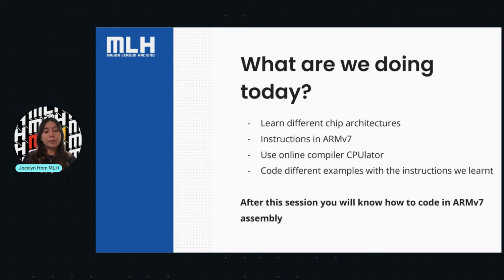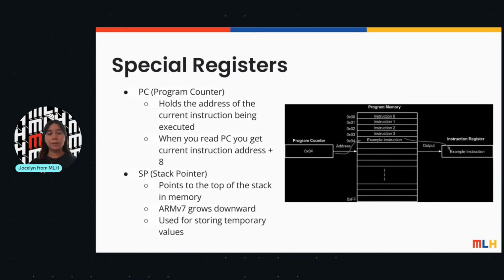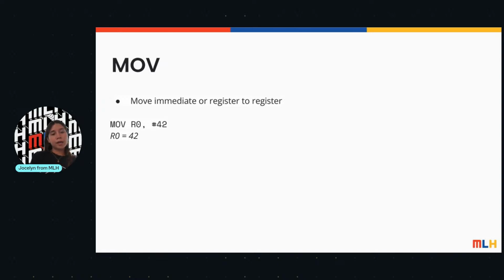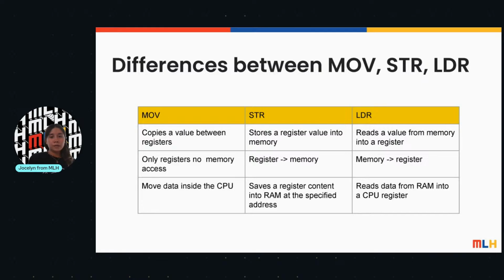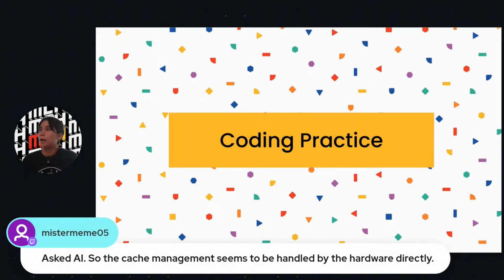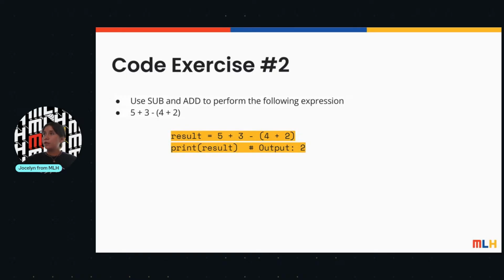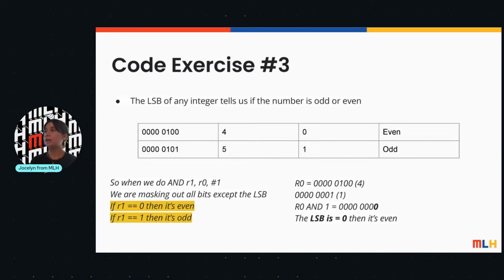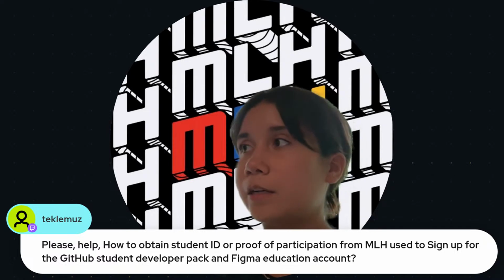[GHW Beginners Week] Coding in assembly Part 2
Get started with low-level programming by diving into Assembly language! In this beginner-friendly session, you'll learn how computers truly operate under the hood, explore basic syntax, registers, and instructions, and write your first Assembly program.